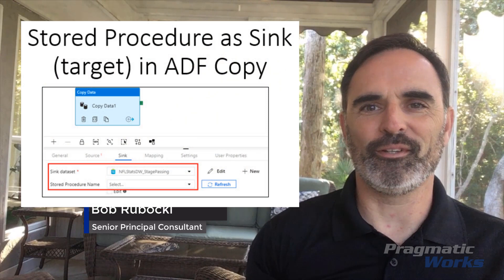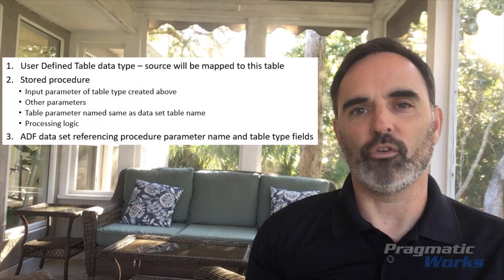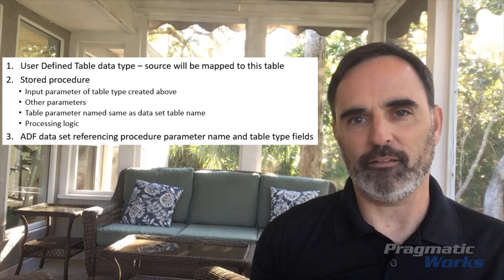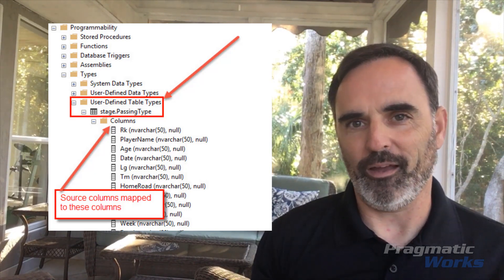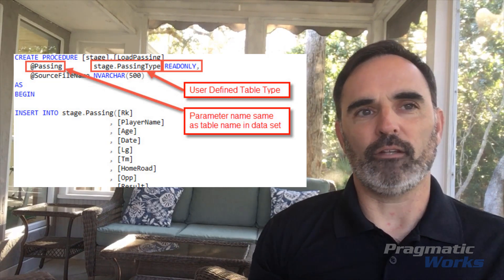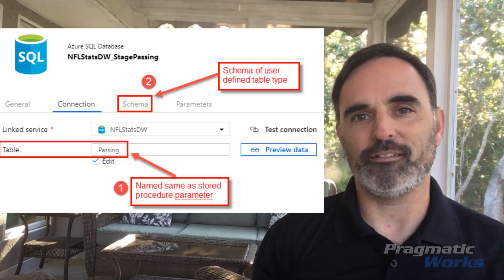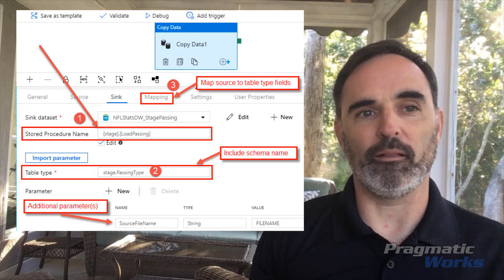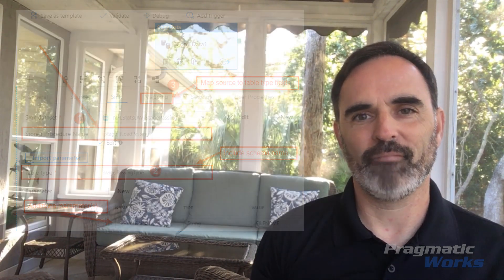Using Stored Procedure in Azure Data Factory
Working with Stored Procedures in Azure Data Factory? Learn how to use Stored Procedure as a sync or target within Azure Data Factory's copy activity.